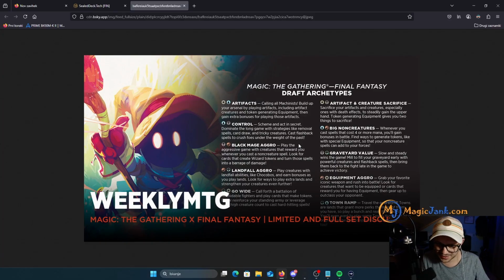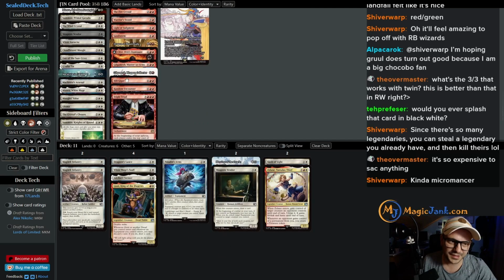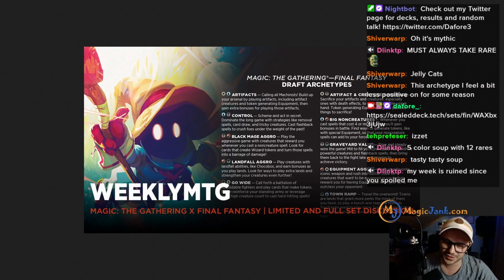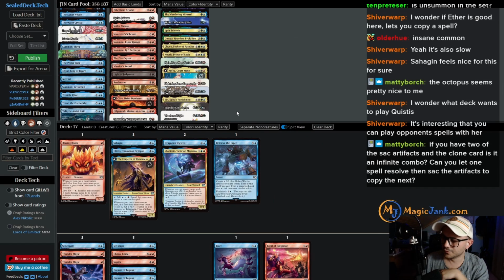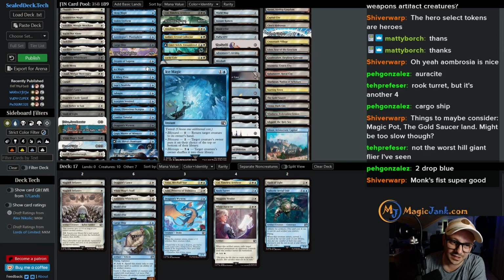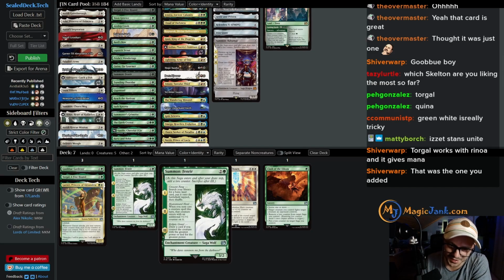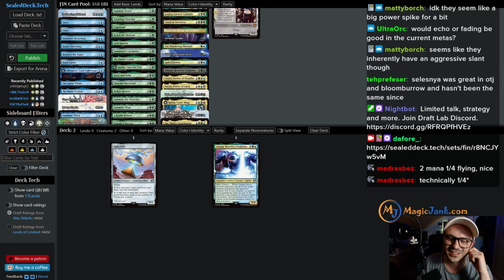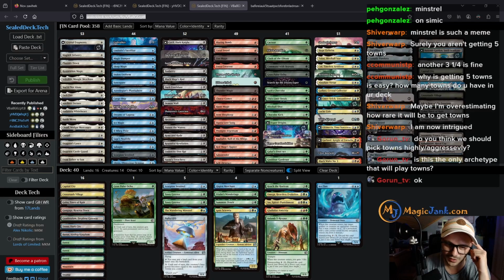Archetype Breakdown & Skeletons PART 2/2 | Final Fantasy MTG Draft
Learn how to draft every archetype in Final Fantasy using draft skeletons. This is Part 2 of the series.

00:00:54 - RED/WHITE 🤍❤️
00:10:24 - RED/BLUE ❤️💙
00:17:32 - BLUE/WHITE 💙🤍
00:23:19 - GREEN/WHITE 🤍 💚
00:28:53 - GREEN/BLUE 💚💙

👉 Untapped.gg Deck Tracker - Download for FREE
👉 Magic Jank - Cards and Gear